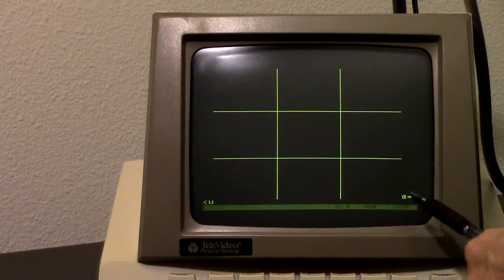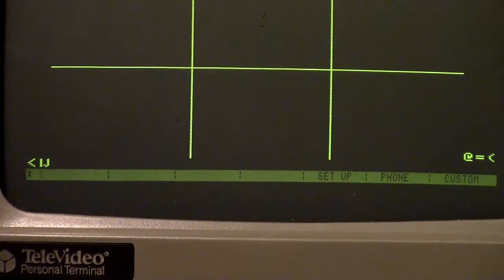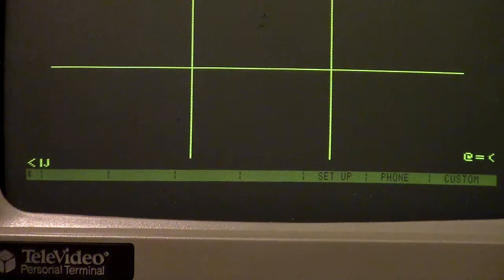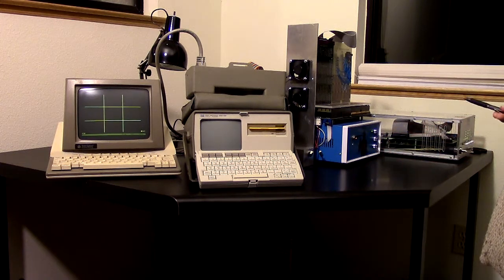Diagnosing the Monitor Problem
Using an HP 4951C Protocol Analyzer to determine which subsystem of the STUPID computer system is at fault for corrupted screen display.